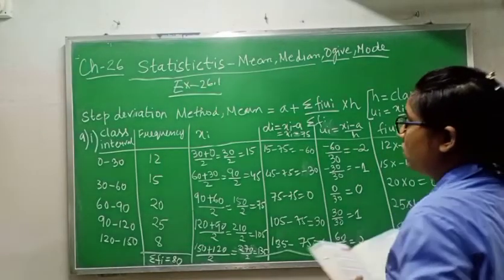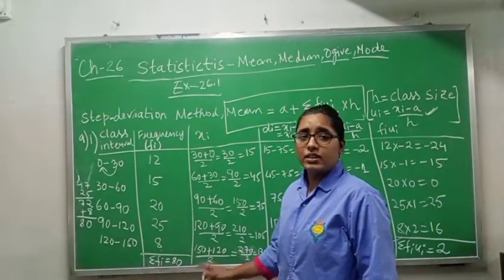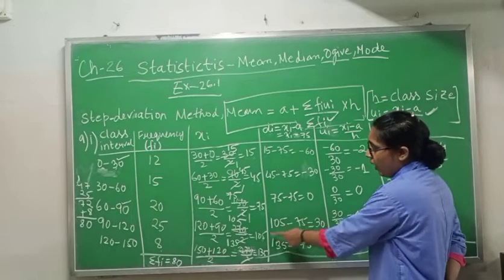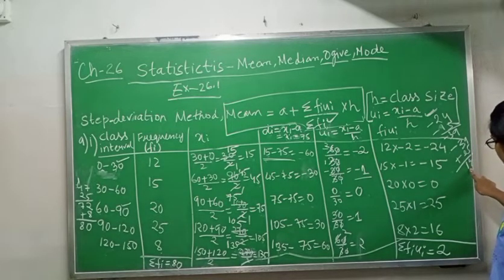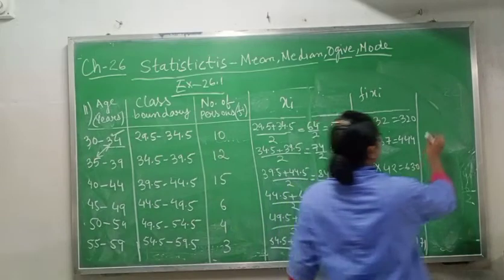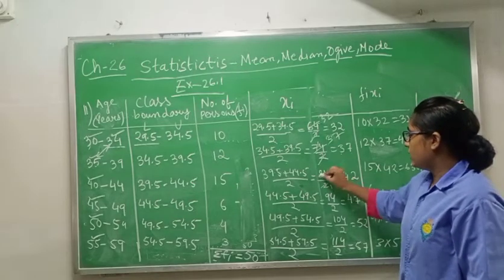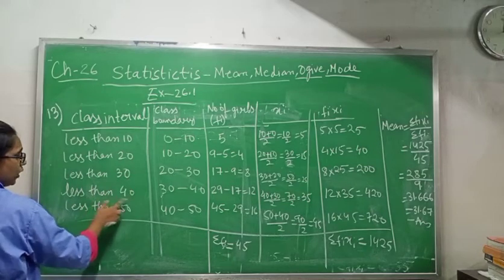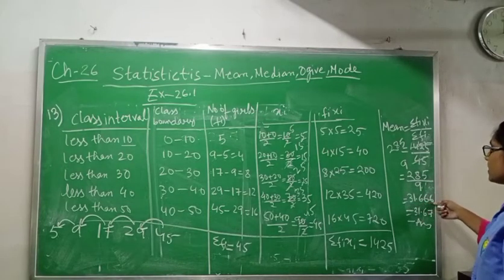Ch-26 Statistics-Mean, Median, Ogive,Mode(part-3)/Ex-26.1/class-10